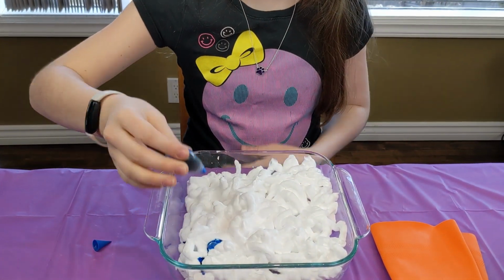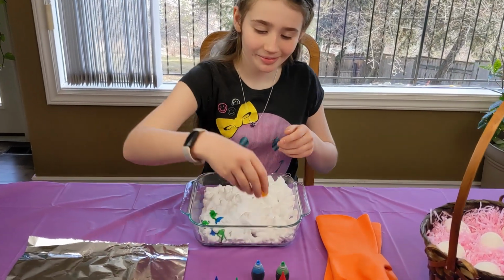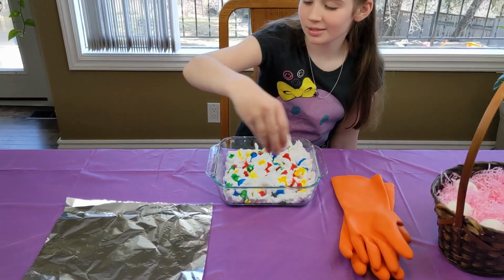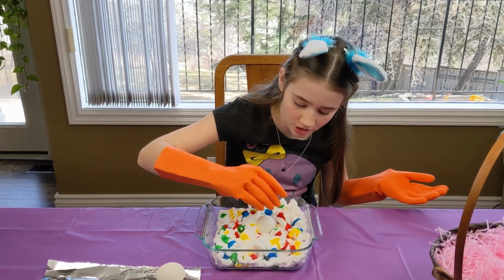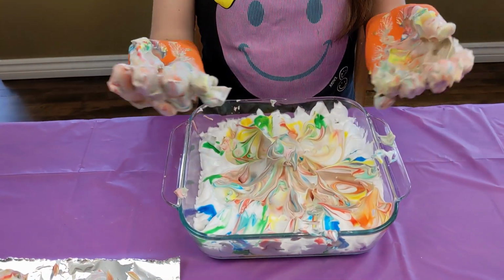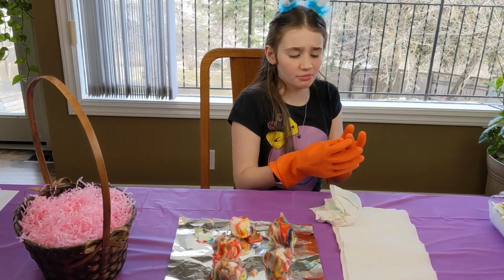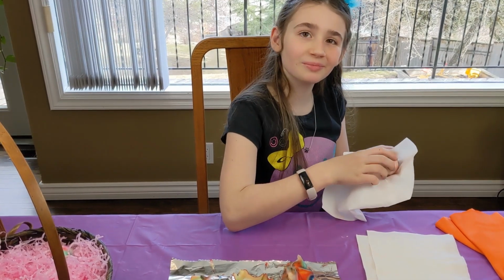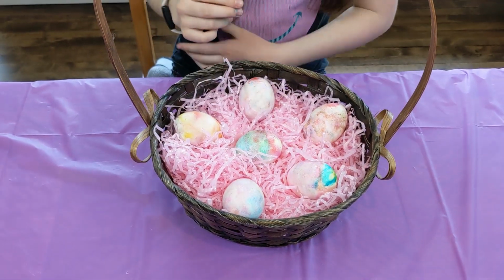Shaving Cream Easter Eggs. DIY Fun and Easy Egg Dyeing!!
Today I am trying out a new way to dye Easter Eggs using shaving cream and food coloring.

It is easy and fun way of coloring your eggs and all you need is a glass container, shaving cream, food coloring, something to place your eggs on, a lot of napkins, some gloves and of course, hard boiled eggs.

You just put thin layer of shaving cream into the glass container.  Then you drop food coloring randomly onto the shaving cream.  Next, swirl the colors to create a marble effect or just leave it as I did. Instead, I used my hands to mix it while rolling my hard boiled eggs it. Once you finished rolling them in the mix, take the egg out and let it dry.  After about 30 minutes, wipe away the shaving cream.  The longer you let it sit, the darker the colors will be.  Oh, and make sure you use gloves!

Have fun and Happy Easter!

Good luck!